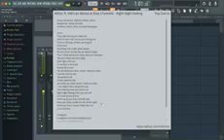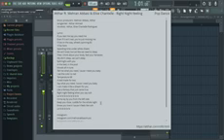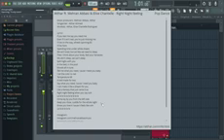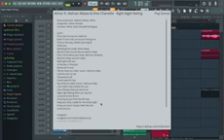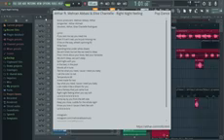puto Camarji music 4BEATS NjAyahaa la VOVO Ka dodiane